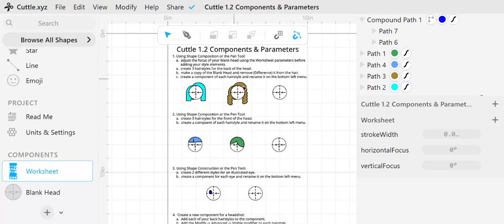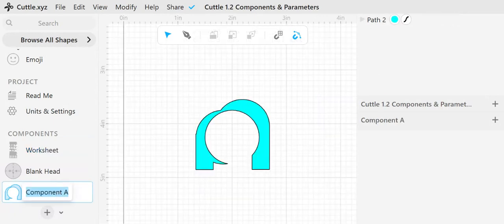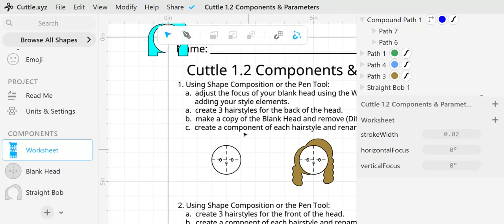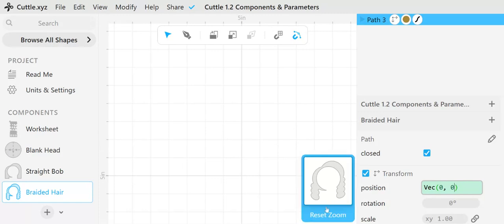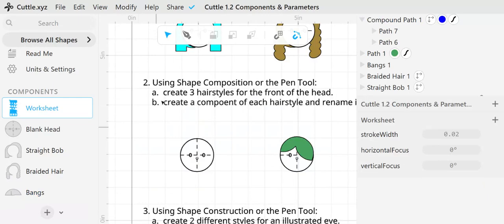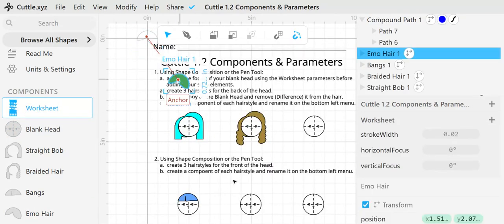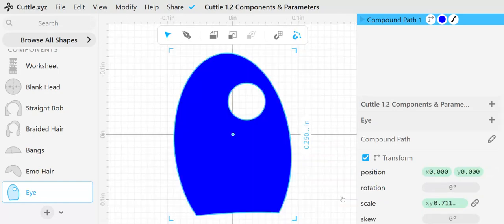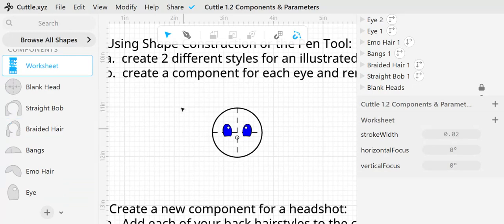Cuttle 1.2 - Components, Extract to Component